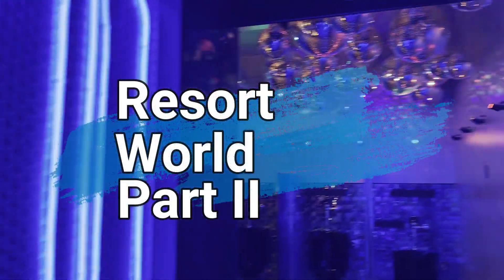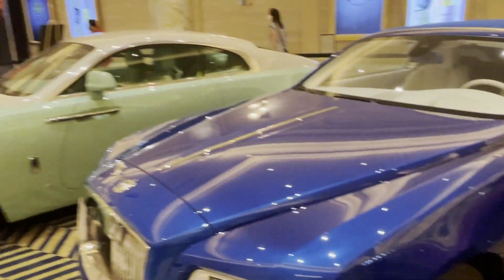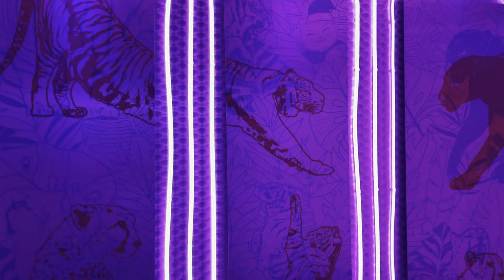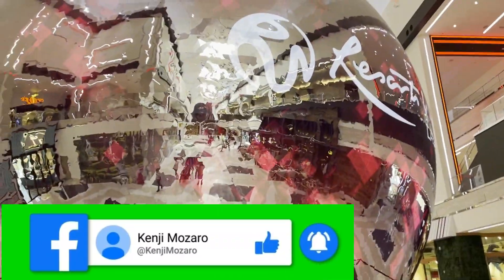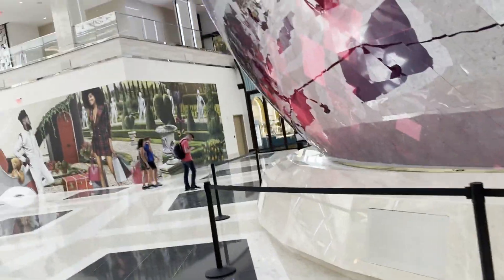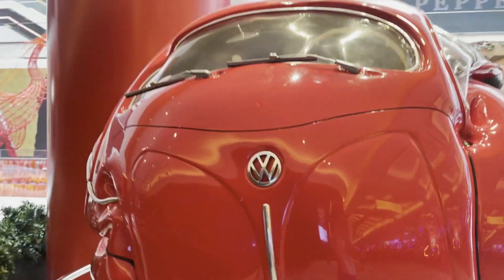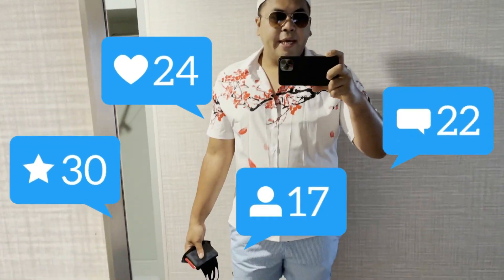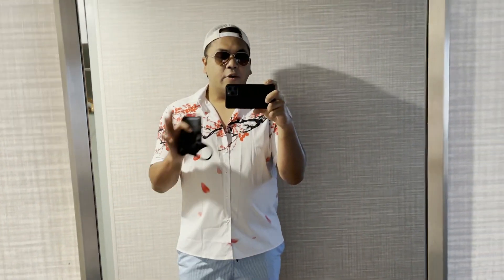Resort World VEGAS | Part 2 (Must See!!) | Kenji Mozaro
Resort World | Part 2 (Must See!!) | Kenji Mozaro

Hey Kenji Famz..
My Part 2 Vlog about this facilities is crazy!! exactly on my birthday my phone got stolen, so I couldn't vlog anymore during my trip, so check my last vlog guys in vegas!! give me like, comment and share, and don't forget to subscribe me as well.

Thank you for check this out. Always look forward to your support.
Don’t forget to share your feedback in comment section. Thank You.